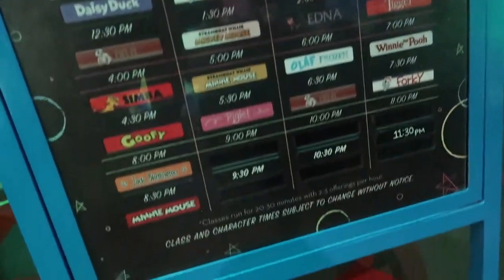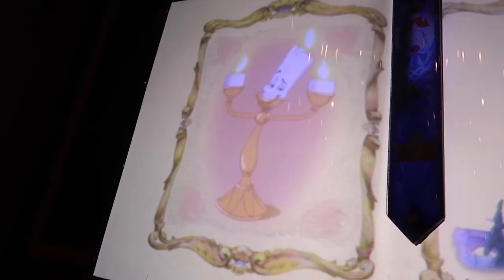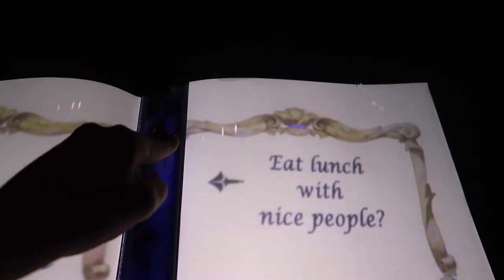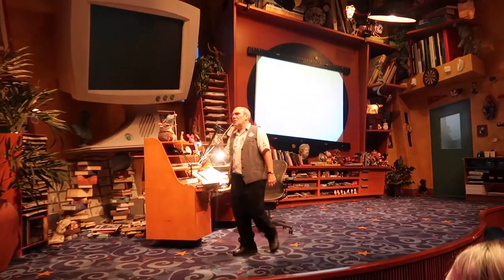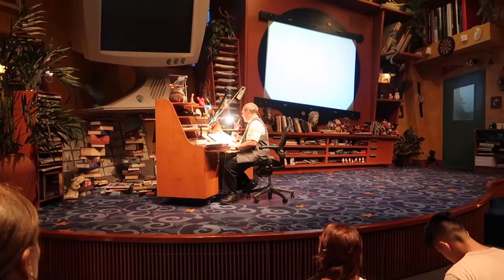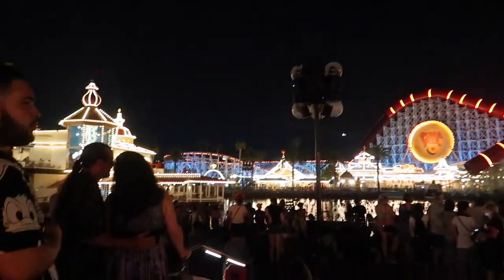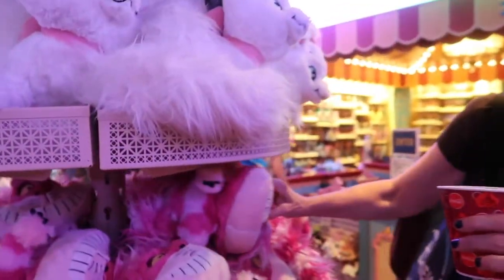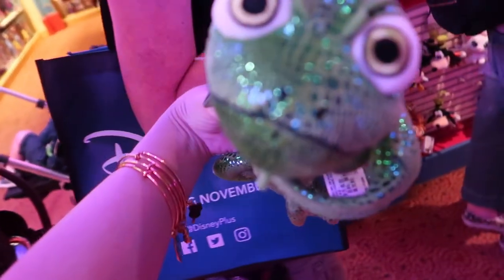Animation Academy, Disney Character Test & World of Color - California Adventure Vlog - Disneyland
After our day in Disneyland park we park hopped over to Disney's California Adventure park! Our first stop was the Disney Animation Academy. One of my favorite Disney experience of all time is the Animation Academy! A Disney animator instructs you step by step on how to draw a Disney character! It is a can't miss attraction! The Animation Academy use to have a location at Disney's Hollywood Studios at Walt Disney World. When it was there, my family and I were known to go around multiple times doing the class again and again to draw more characters! This location shut down to make way for Star Wars Launch Bay, but now I am so happy that Animation Academy has returned to Disney World during the Festival of the Arts at Epcot and now the experience is offered year-round at Rafiki's Planet Watch at Animal Kingdom!
Here at California Adventure their Animation Academy actually posts a board out front telling you which character you can draw at each class time. The class we arrived for, we got to draw Jack Skellington. My best tip for the Animation Academy here at DCA is to check the board in the beginning of the day and see which characters interest you the most so you can plan to come back for those times! Certain times do fill up though so give yourself some buffer time to make sure you get into the class you want. We had some time before the class began so we explored the Sorcerer's Workshop, here you can explore more about Disney Animation and inside the Beast's Library from Beauty and the Beast you will find a Disney character personality test! It told me I was most like Alice from Alice in Wonderland! It was soon time to head into our Animation class and draw Jack! It was a blast! Our next stop was to watch California Adventure's nighttime spectacular World of Color! This show is stunning and so vibrant! I love it! We then ended the night with a little bit of Disney shopping before making our way back to the hotel to pack up. This was our last night in Disneyland for this trip. I can't wait to go back again soon! The next day we head to Hollywood to visit Universal Studios Hollywood and then the day after that we fly to Orlando for the next leg of the trip, Walt Disney World! get ready for more Disney adventures! Can't wit to share all these vlogs!

Hello! My name is Megan! I have a love for traveling especially to my favorite destination in the world, Walt Disney World! I am a huge fan of all things Disney Parks. My family and I have been Disney World Annual Passholders for about 10 years. We love making memories together in our happy place. I have always loved documenting our trips through photos and in 2014 I felt inspired to capture our memories in an even more in-depth way. I picked up the camera and discovered a pure passion for vlogging! I love getting to capture my travels, cherished times and fun moments! I enjoy getting to relive these moments while I edit the videos and love having these memories documented to look back on. I have discovered such a rewarding love from the feeling I get through sharing my vlogs here on YouTube! I love meeting people here in our online community who share the same interests as I do! We all get to connect over our mutual love of all things Disney and travel!
I have visited all of the Disney Parks in the United States: Disneyland, California Adventure, Magic Kingdom, Epcot, Hollywood Studios and Animal Kingdom! It is my dream to one day visited all the international Disney Parks as well! My travel interests also go beyond the Disney Parks, I love vlogging my cruise vacations and trips to all-inclusive resorts!
I am from Pennsylvania and grew up in a small town outside of Philadelphia. I currently live back and fourth between my home in PA and Texas. My fiance is from Texas just outside of the Dallas area. I met my Fiance Danny through working with his Mom. She connected us and we started dating long-distance. Danny is also a huge Disney fan and participated in the Disney College Program! We recently got engaged at the Philadelphia Zoo on December 21, 2019! We are in the process of planning our dream destination wedding in the Central Florida area and have even been looking into Disney's Fairytale Weddings! It is our dream soon after we get married to relocate to the Orlando Florida area to live close to Disney World!

God Bless!
- Magical Meg